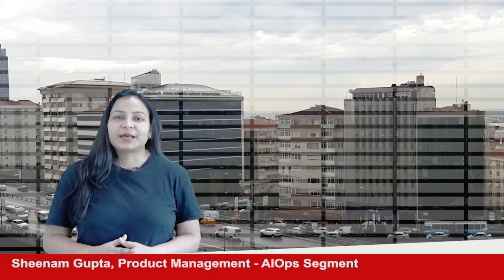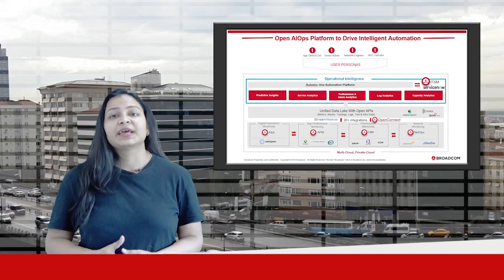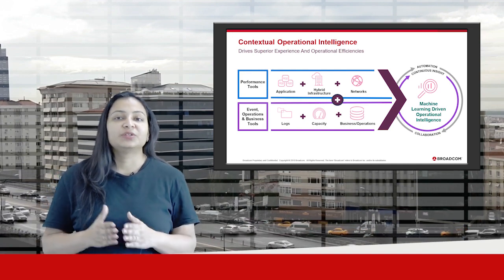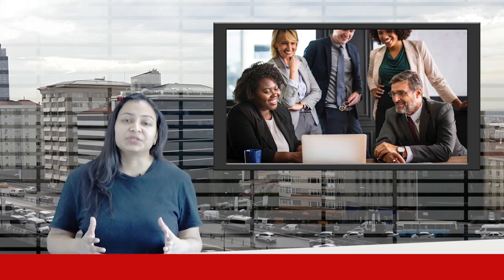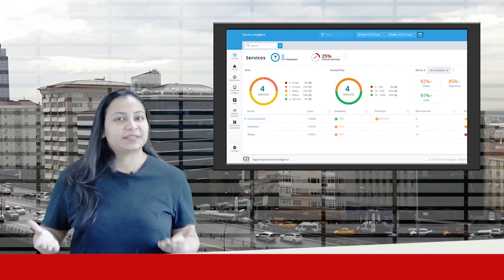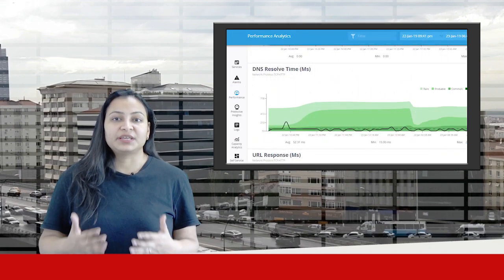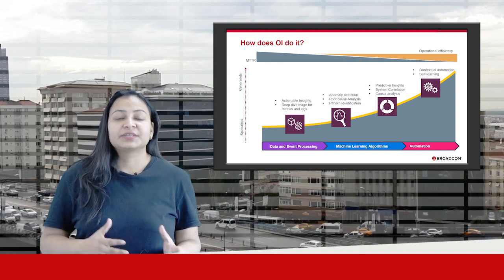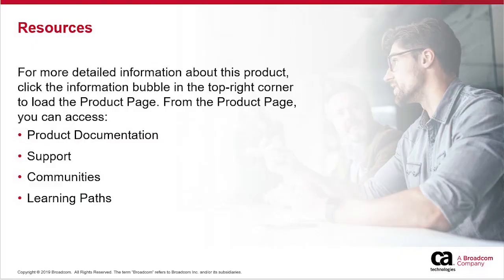DX Operational Intelligence: What is Operational Intelligence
Operational Intelligence is a machine-learning-driven solution designed to help IT operations teams deliver a phenomenal user experience, improve service quality, and boost operational efficiencies. Watch this video to learn about its capabilities.